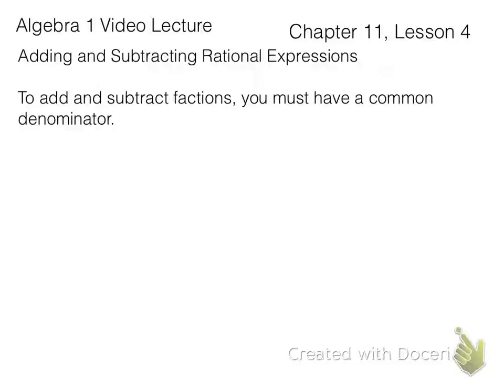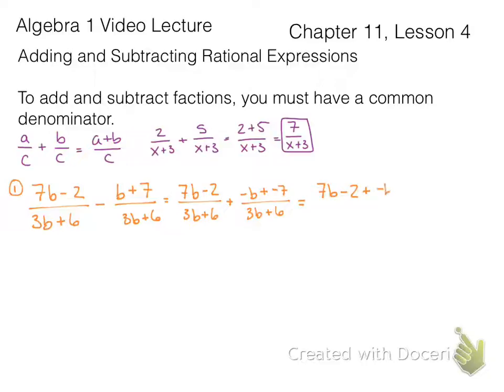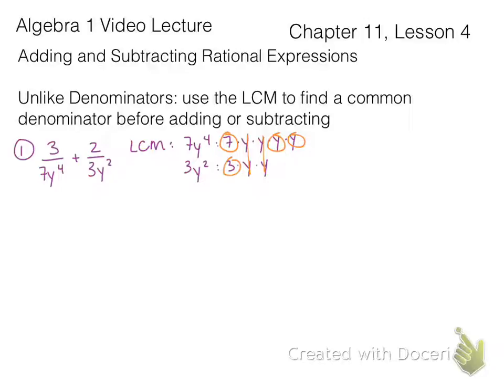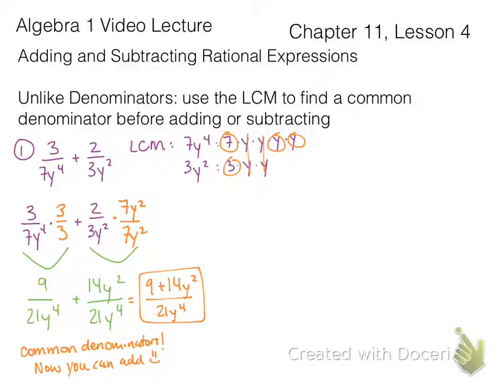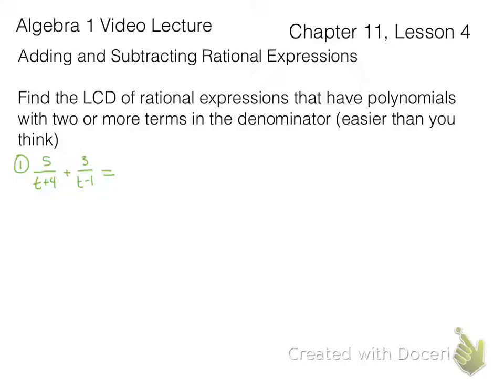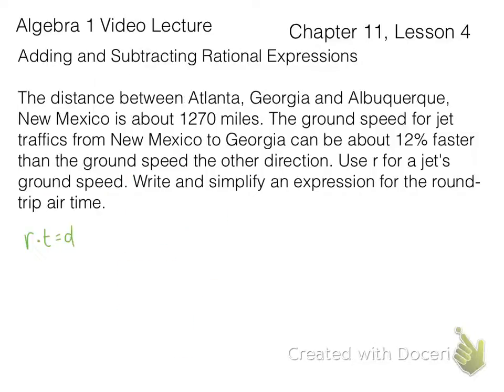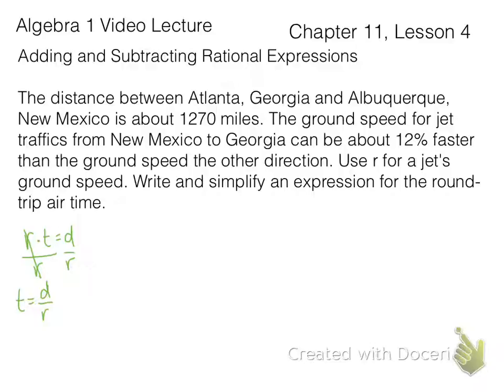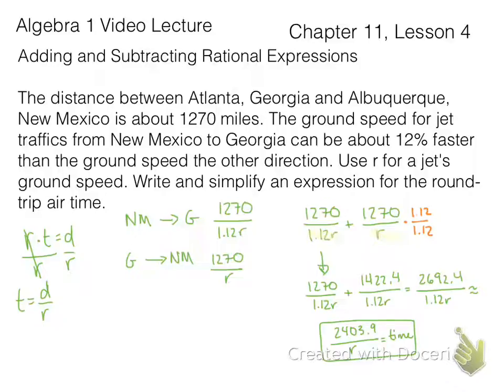Algebra 1 11 4